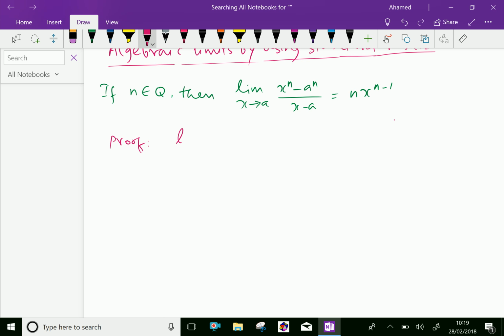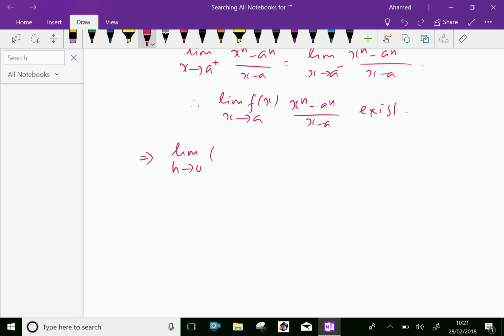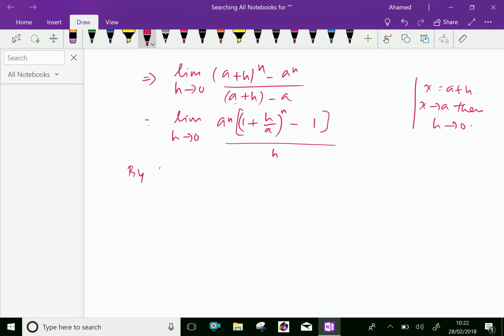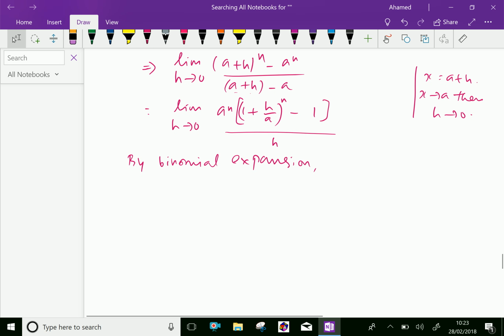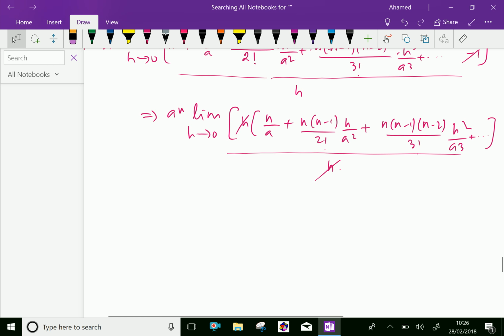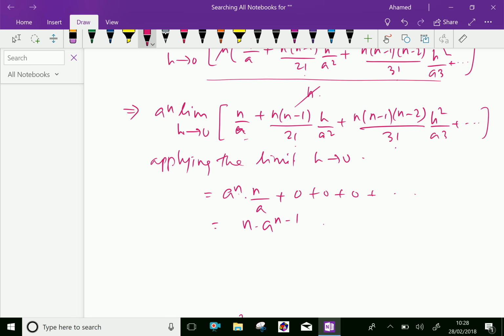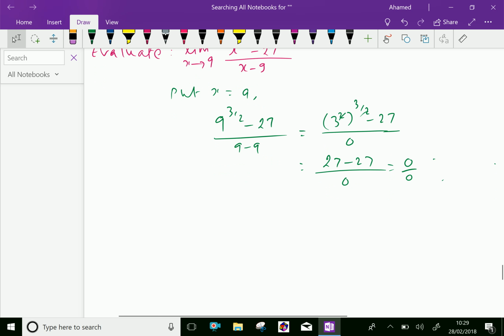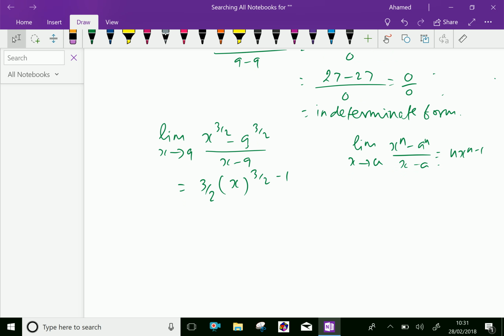Limits, Continuity and Differentiability ; Algebraic limits by standard results ) - 10.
Calculus is a very powerful tool in  modern mathematics. It is also useful in science, engineering and economics etc,. Modern calculus was developed by Sir Isaac Newton and Gottfried Wilhelm Lebniz in 17th-century.
Limit is the value that a function or a sequence approaches as the input or index approaches some value.
Algebraic limits by using standard result.